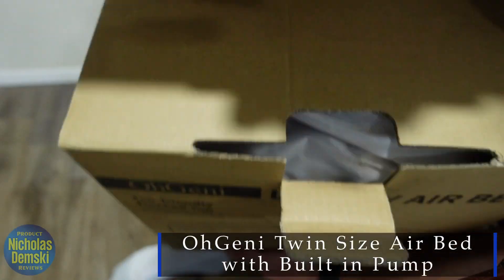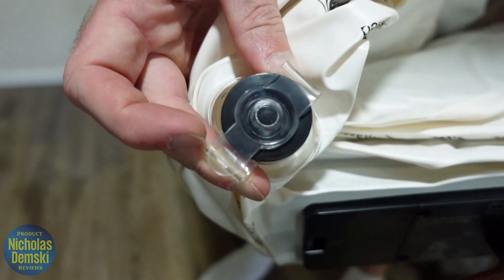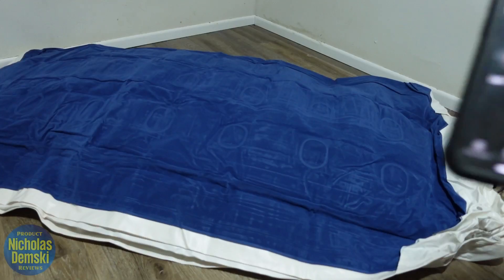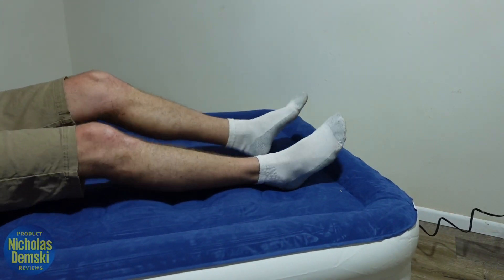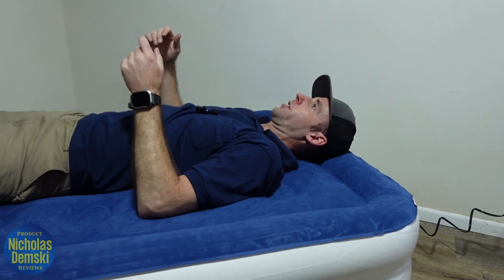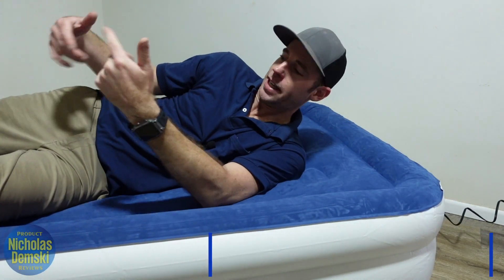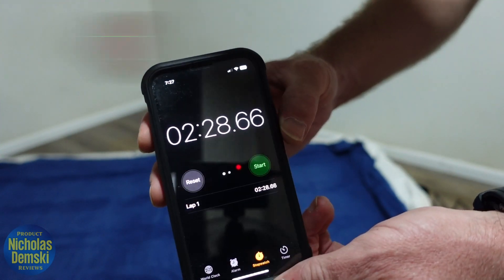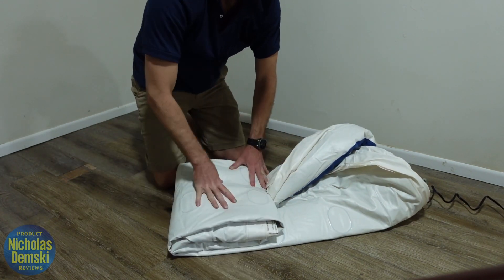OhGeni Twin Size Air Mattress with Built in Pump (UNBOXING and REVIEW!)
Here is the OhGeni Twin Size Air Mattress with Built in Pum and today I will be giving it a quick unboxing and full review.